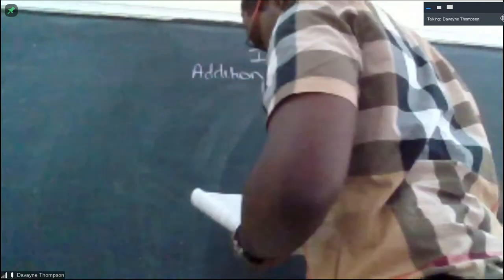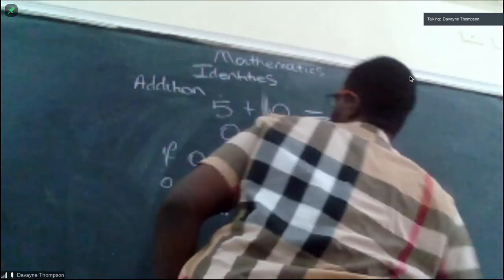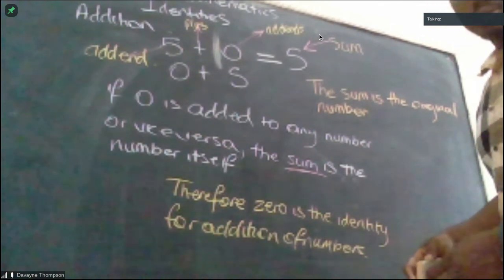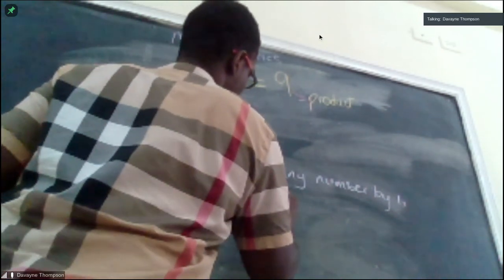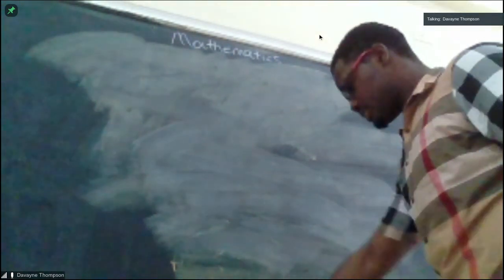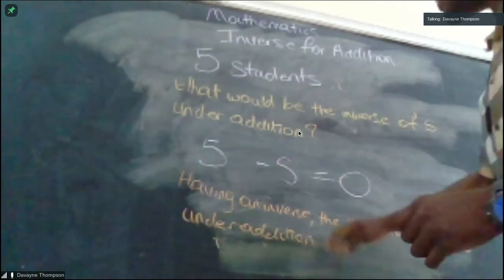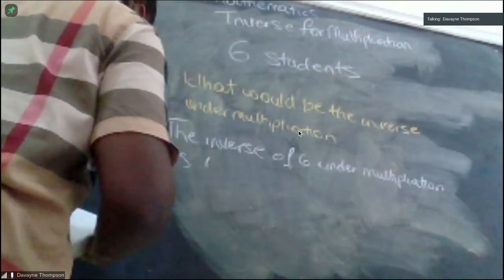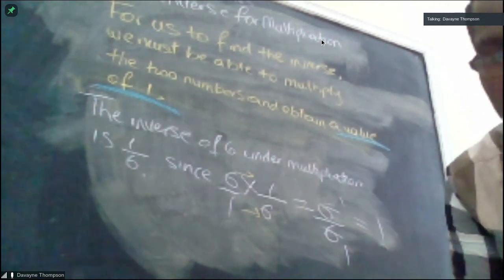Mathematics S1 Identities and Inverses 21.04.21